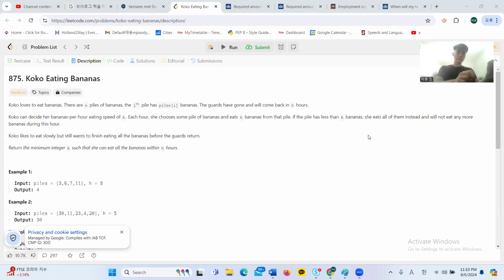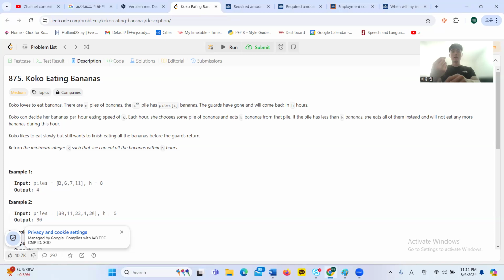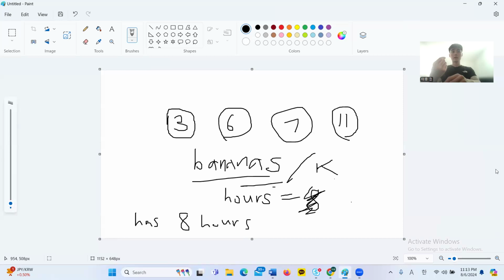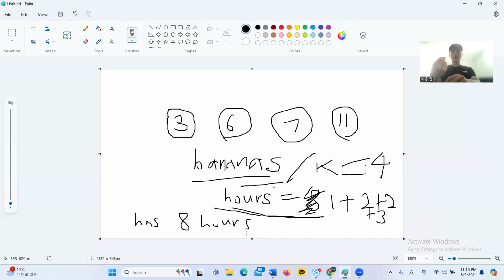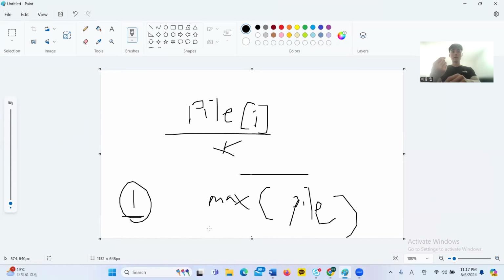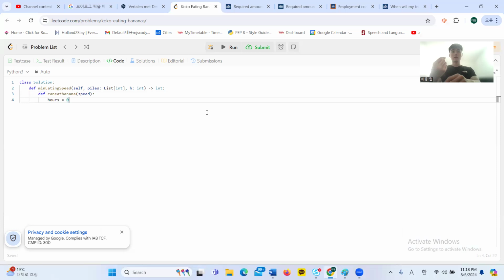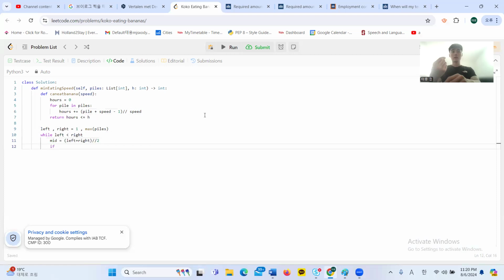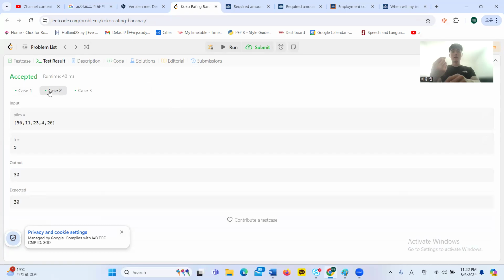Day 35 : Binary Search II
Koko eating Banana - 875